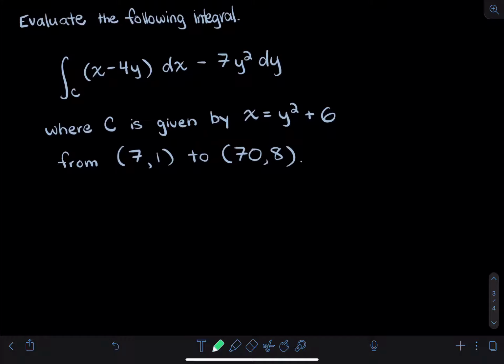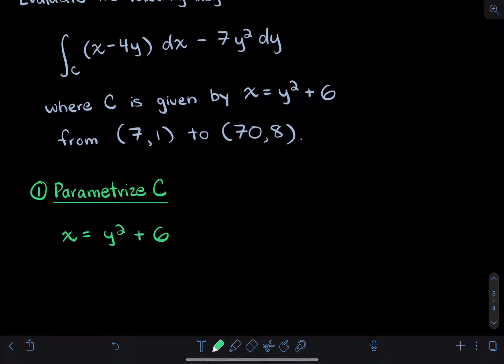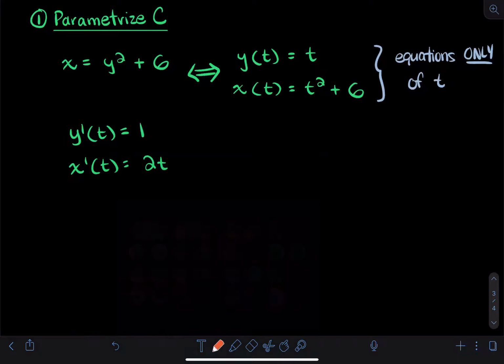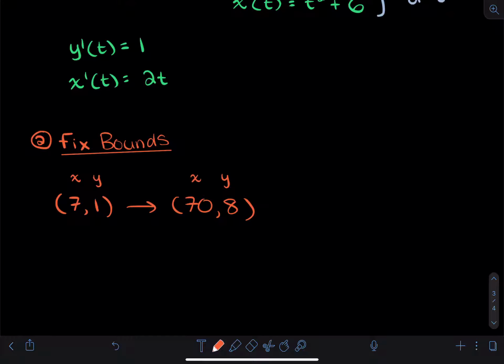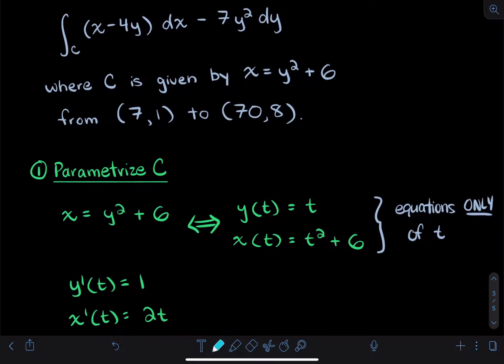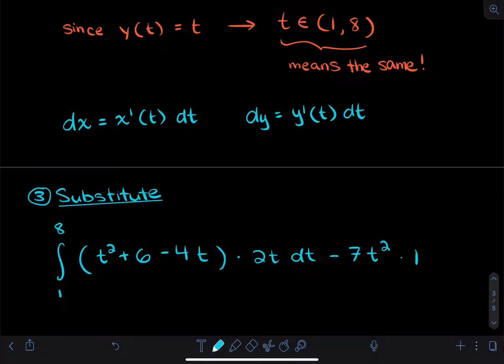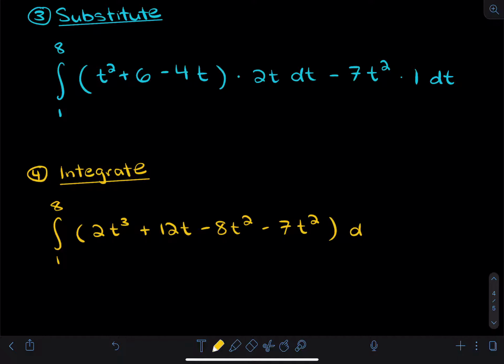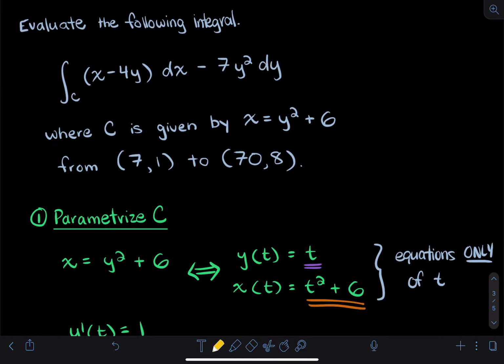Example I - Combinations of Coordinates | Multivariable Calculus | Understand to Learn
Evaluates an example of a line integral of a scalar field, with respect to a combination of coordinates.

Understand to Learn aims to explain concepts in a way so you can understand a topic, rather than simply memorizing notes. In order to learn effectively, you need to understand first!